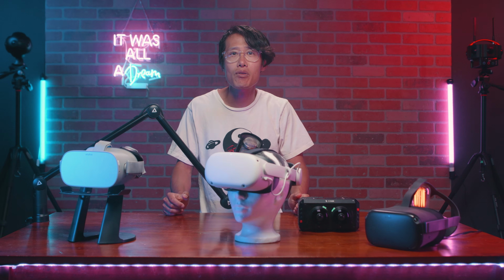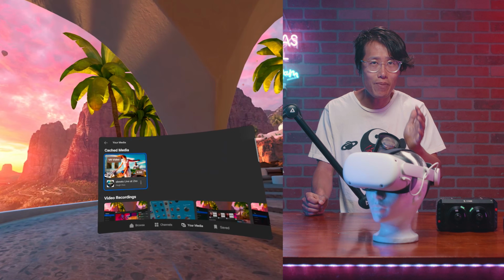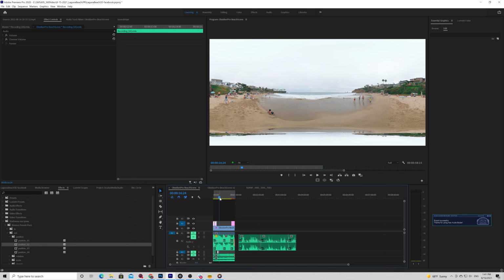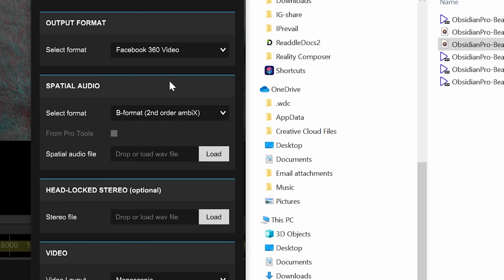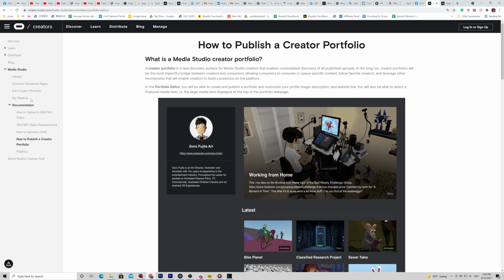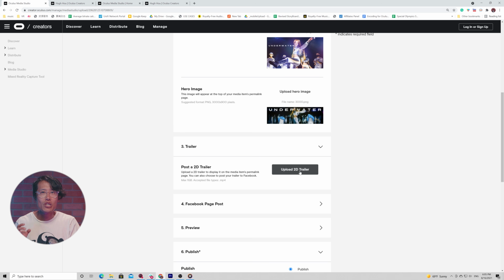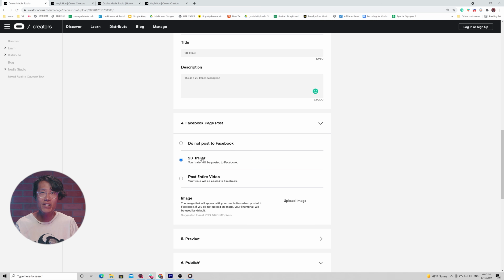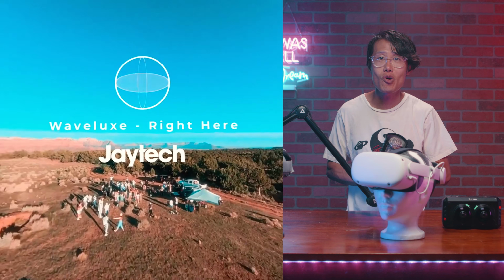Watch & Publish High Quality VR Video on Meta Oculus TV | Oculus Media Studio In-depth Tutorial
Oculus TV or now Meta TV is like Netflix for VR Video. Millions of Oculus VR headset users are watching content on Oculus TV every day. If you are like me, and want to be one of the first creators to distribute your stories directly to VR, where VR content is best enjoyed, this tutorial is for you!
We will start by teaching you how to watch high-quality content on Meta Quest 2 or Oculus Go. Then how to publish content using the brand new Oculus Media Studio. We will cover best practices that will help you get a better chance to be discovered & featured by Oculus and earn thousands of views.

0:00 - Why Oculus TV?
1:29 - 😂 FUNNY reaction video: watching content on Oculus Quest 2
3:04 - How to watch VR Video on Oculus TV (online vs offline)
4:28 - Cache High Quality offline viewing on Oculus TV
5:33 - Render high-quality VR videos for Oculus TV
7:00 - Adobe Premiere Pro & Davinci Resolve VR Video editing & rendering workflow
8:13 - FFMPEG render
9:00 - Hybrid Higher Order Ambisonics Spatial Audio for Oculus TV
10:15 - FB360 Encoder tutorial
11:23 - How to Publish a Creator Portfolio on Oculus TV
12:07 - How to upload a 360/180 Video on Oculus Media Studio
17:20 - How to create a Playlist on Oculus TV using Oculus Media Studio
17:51 - Enable Cache High Quality download on Oculus TV (beta)

FFMPEG code I use (for MAX Quest 2 quality):
ffmpeg -i "input.mov" -c:v libx265 -preset slow -crf 17 -vf "scale=5760x5760"-pix_fmt yuv420p -c:a copy -movflags faststart "output_h265_crf17.mp4"